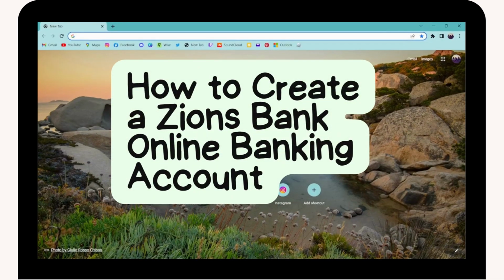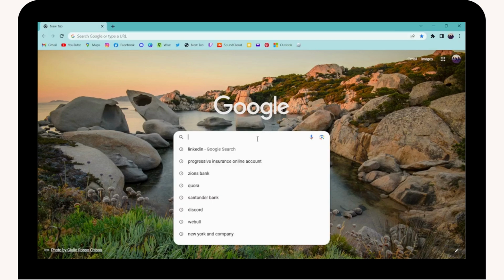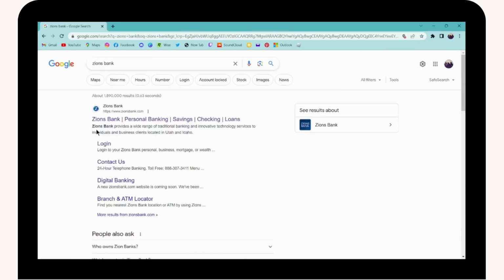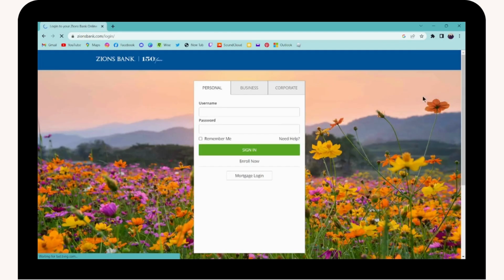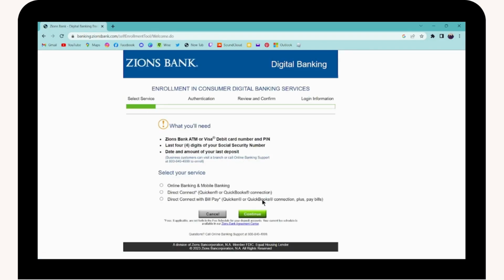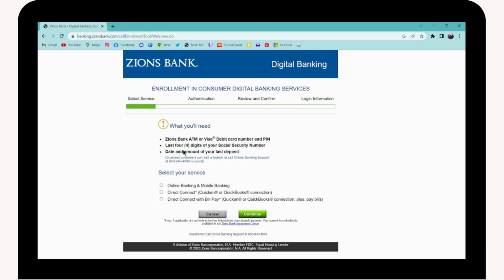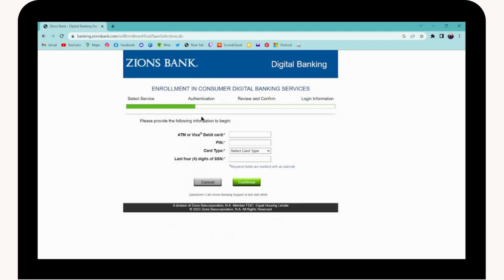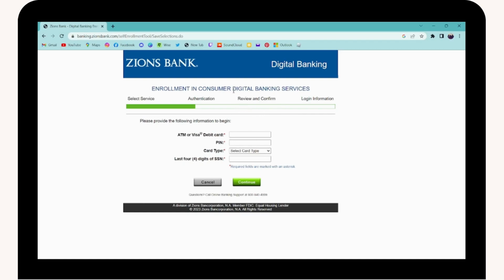How to Create a Zions Bank Online Banking Account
Welcome to NetSavants! In this tutorial, we'll guide you through the process of creating a Zions Bank online banking account. Whether you're a new customer or an existing one looking to access Zions Bank's convenient online services, we've got you covered. Follow our step-by-step instructions to register for online banking, set up your account, and start enjoying the benefits of managing your finances online. From creating a username and password to exploring the features of Zions Bank's online platform, we'll ensure you have a seamless experience. Join us and learn how to create a Zions Bank online banking account today!

Timestamps:
00:12 - Introduction to Zions Bank Online Banking Account Creation
00:35 - Registering for Zions Bank Online Banking
01:00 - Exploring Features of Zions Bank Online Platform